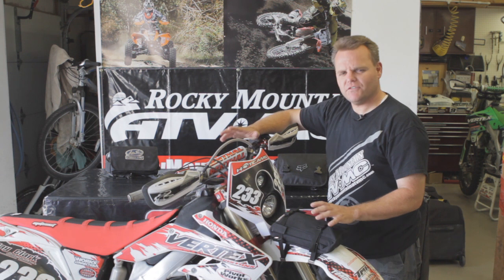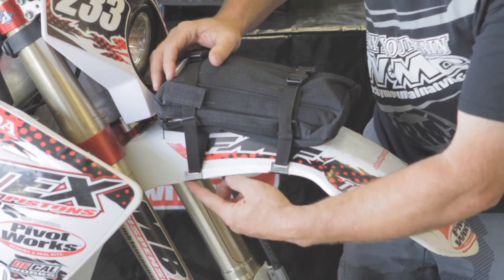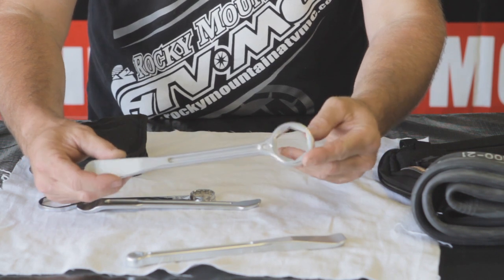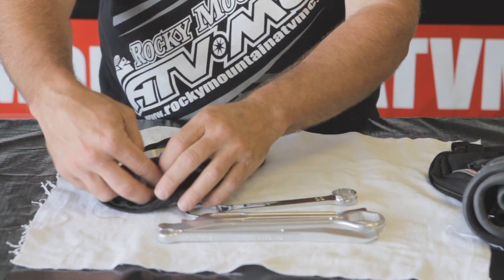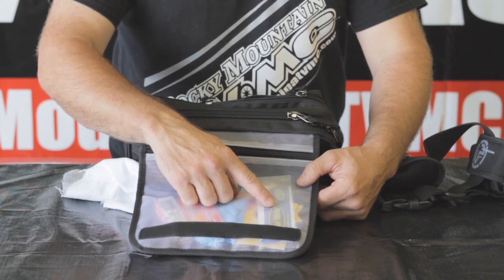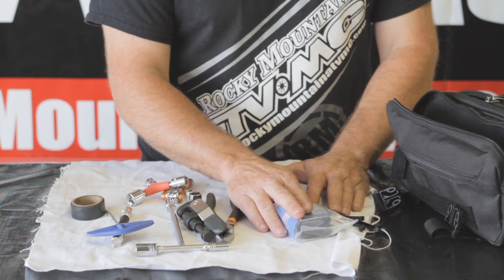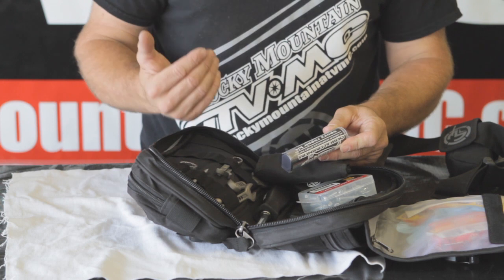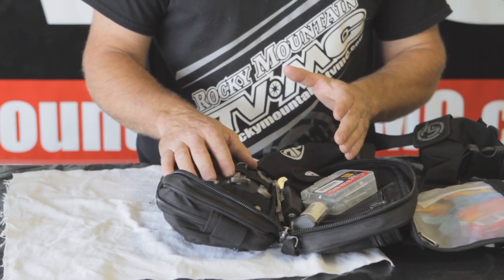Trail Bag Tips